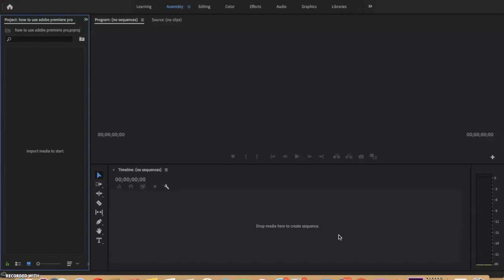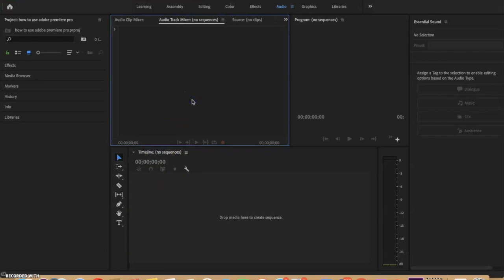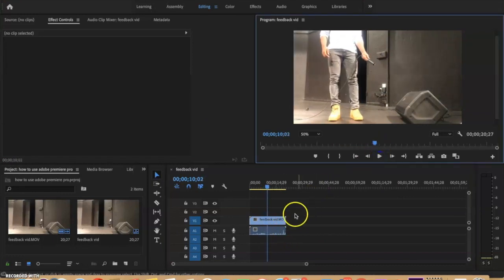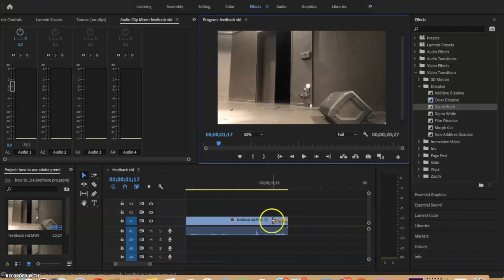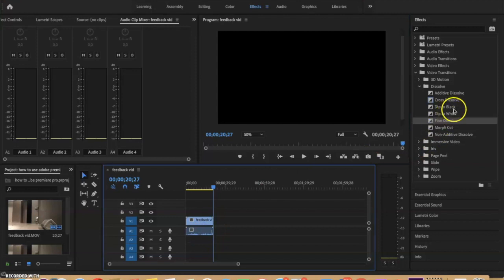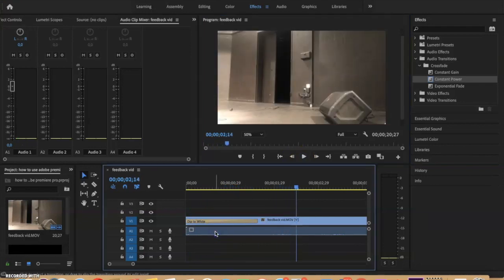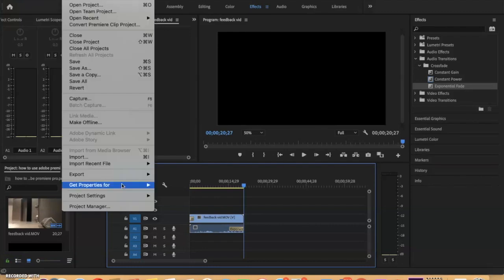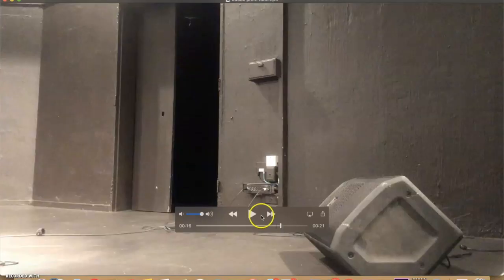adobe basics tutorial